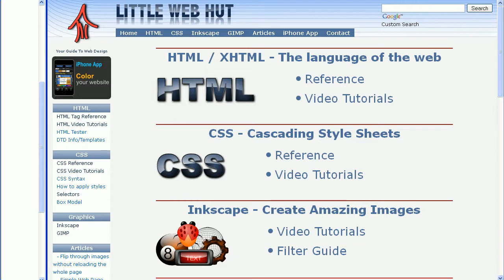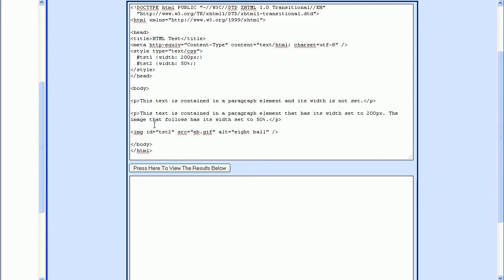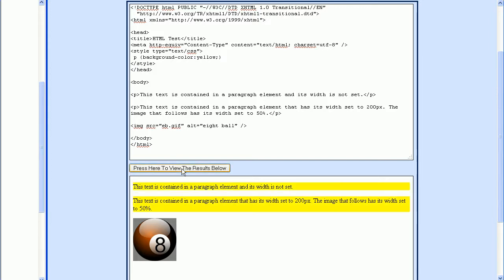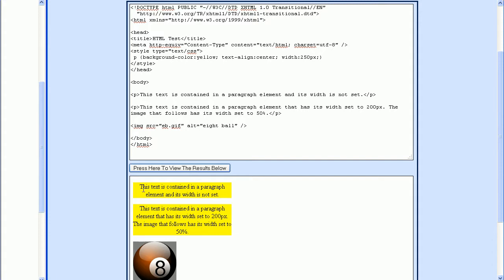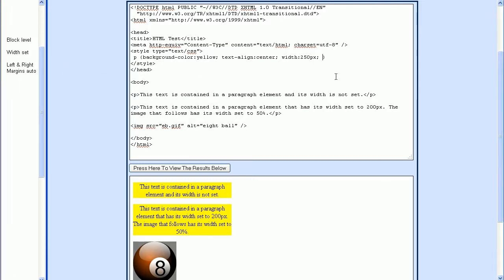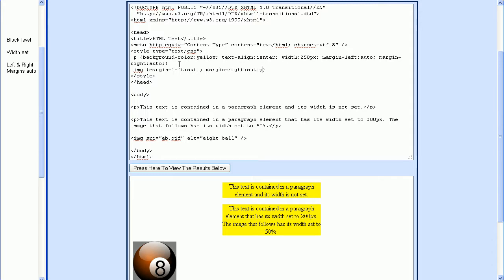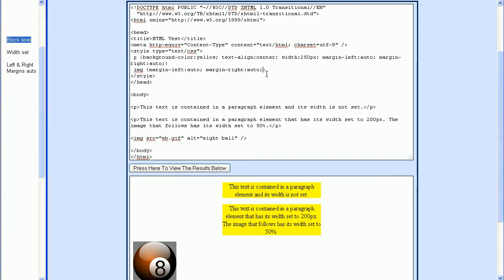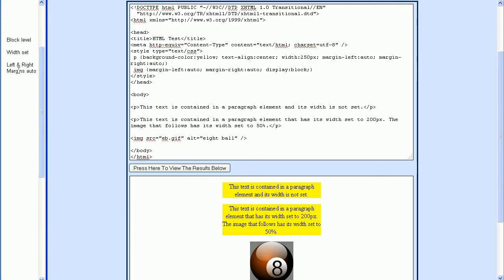Centering Things - CSS Tutorial for Beginners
This video demonstrates how to use CSS to horizontally center HTML elements. This tutorial is based on XHTML 1.0 and CSS 2.1. This is a good CSS tutorial for beginners.